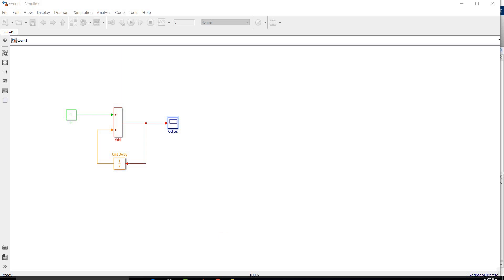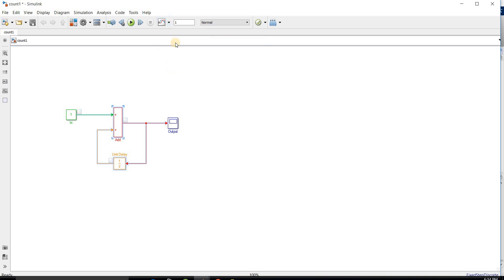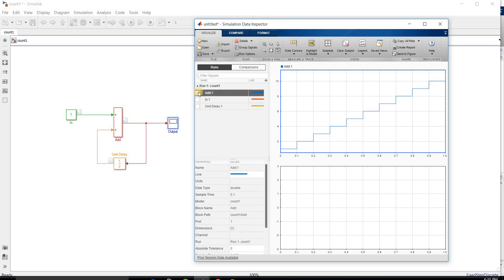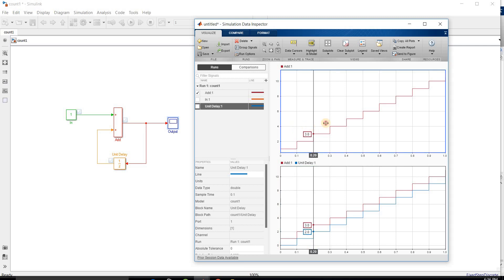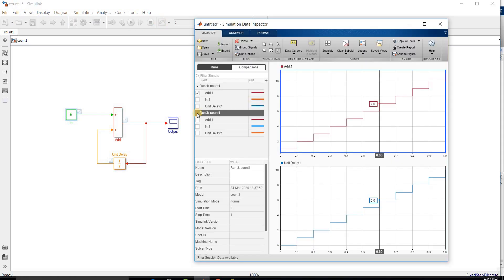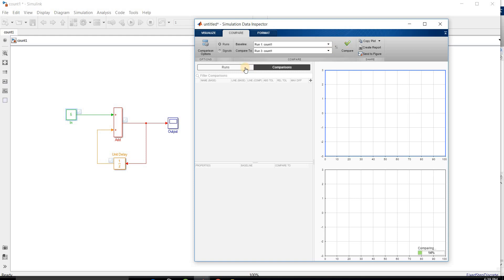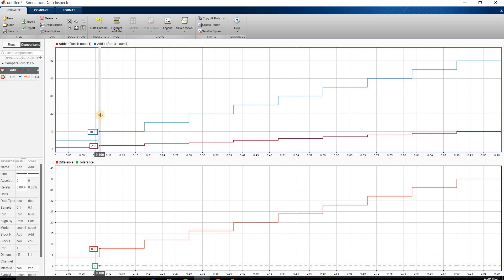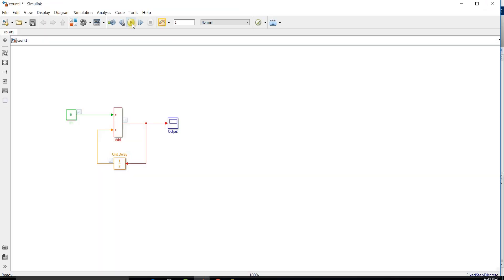Simulation Data Inspector in Simulink - Matlab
In this webinar Simulation Data Inspector is discussed.
Contents are:
1. Execution of  Simulation Data Inspector
2. Signal Comparison
3. Data Cursor
4. Highlighting in Model
5. Subplots